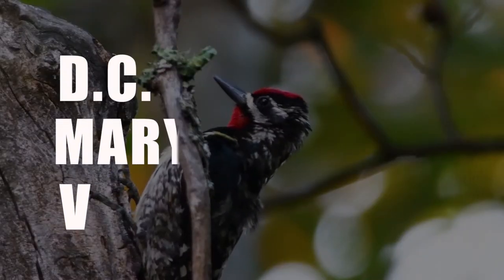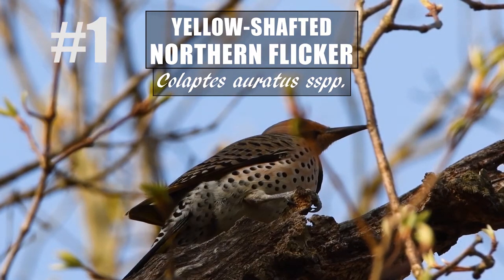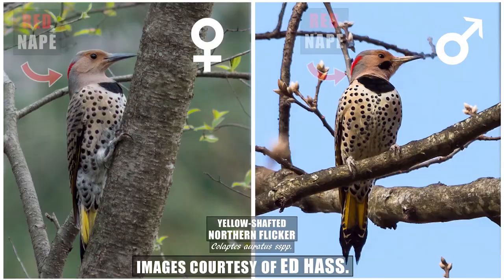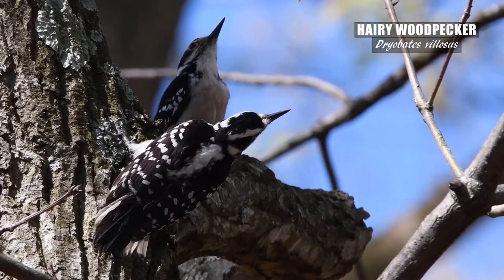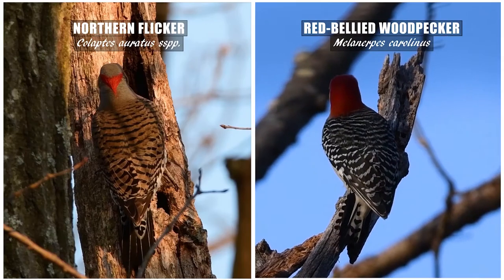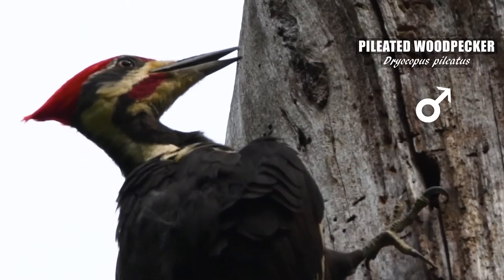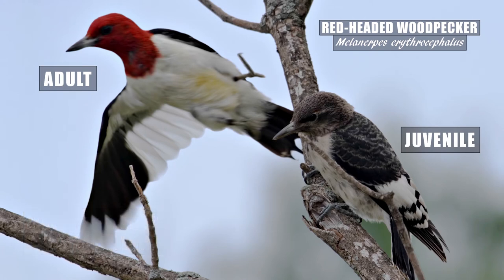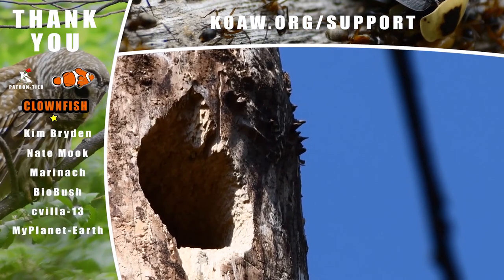The 7 Woodpeckers of the DMV (D.C., Maryland & Virginia) - Koaw's Version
Do you want help with that tricky hairy vs. downy woodpecker ID? Red-headed woodpecker vs. red-bellied woodpecker? We'll cover how to identify the 7 woodpeckers seen in the District of Columbia, Maryland and Northern Virginia. Other birds included are the yellow-bellied sapsucker, pileated woodpecker and northern flicker. We'll take a closer look at the range map of the yellow-shafted northern flicker.

The 7: Downy woodpecker (Dryobates pubescens), hairy woodpecker (Dryobates villosus), pileated woodpecker (Dryocopus pileatus), yellow-bellied sapsucker (Sphyrapicus varius), red-headed woodpecker (Melanerpes erythrocephalus), red-bellied woodpecker (Melanerpes carolinus) and the yellow-shafted northern flicker subspecies group with the (2) subspecies: the northern yellow-shafted flicker (Colaptes auratus luteus (inc. borealis)) and southeastern yellow-shafted flicker (Colaptes auratus auratus).

Note the red-cockaded woodpecker does show up in the very southern parts of Virginia but is not including in the DMV area. (At least in my opinion!)